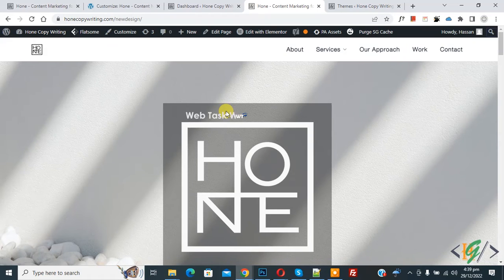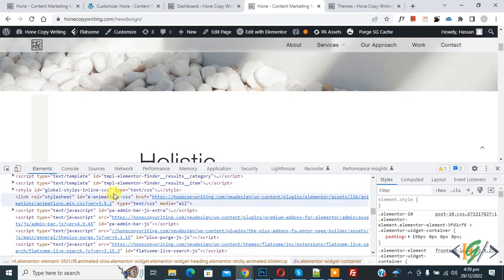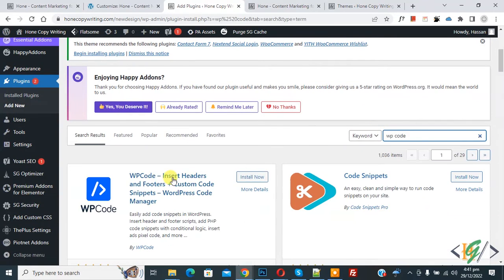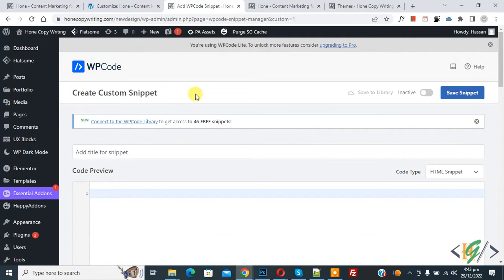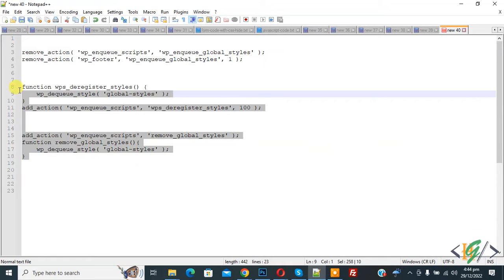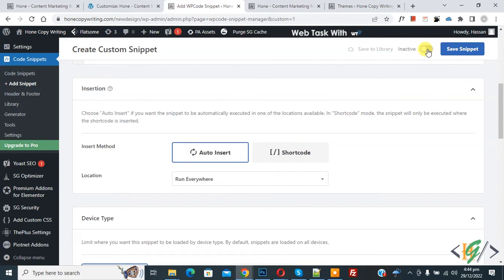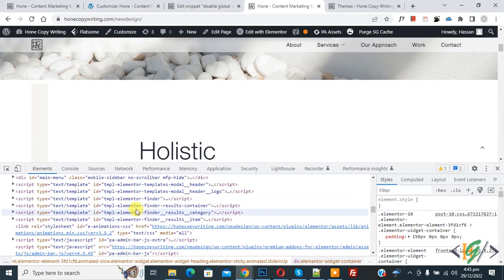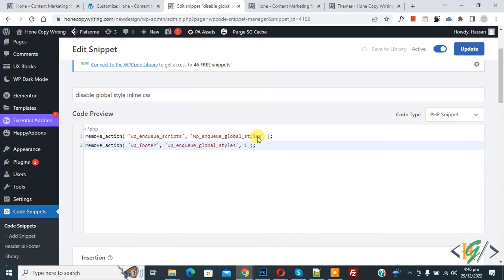How to Disable Global Styles Inline CSS in WordPress | id="global-styles-inline-css"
In this wordpress tutorial for beginners you will learn how to disable global inline styles css in wordpress by adding code in functions.php or plugin in website. When you inspect elements website then you see id='global-styles-inline-css'.

* You will use any below snippets and in my case / scenario Code Snippet 1 worked.
* You can use any following codes thats work for you.

Code Snippet 1:
remove_action( 'wp_enqueue_scripts', 'wp_enqueue_global_styles' );
remove_action( 'wp_footer', 'wp_enqueue_global_styles', 1 );

Code Snippet 2:
function wps_deregister_styles() {
    wp_dequeue_style( 'global-styles' );
add_action( 'wp_enqueue_scripts', 'wps_deregister_styles', 100 );

Code Snippet 3:
add_action( 'wp_enqueue_scripts', 'remove_global_styles' );
function remove_global_styles(){
    wp_dequeue_style( 'global-styles' );